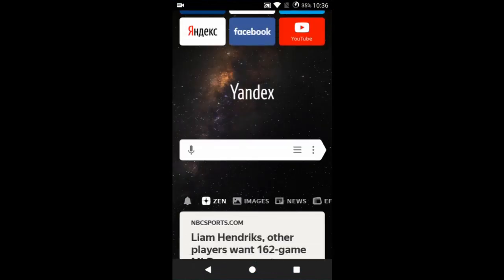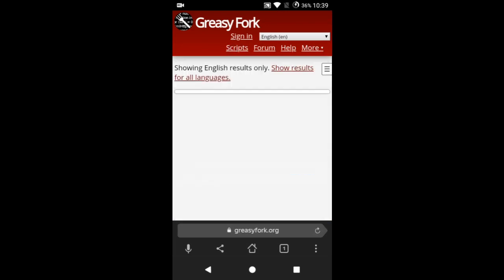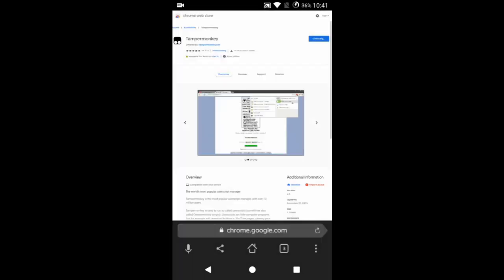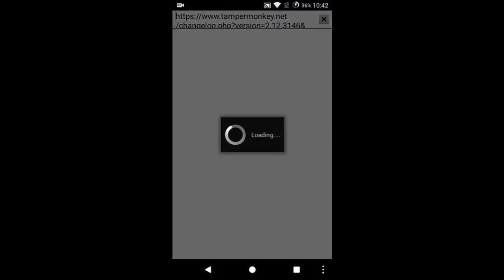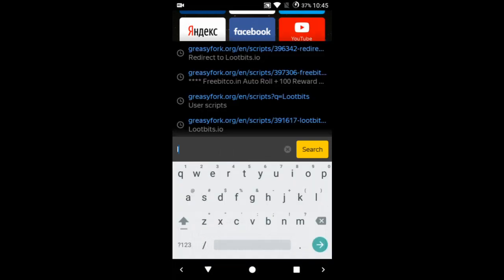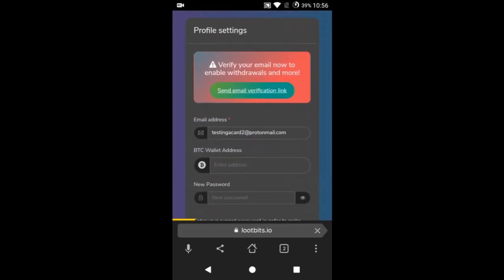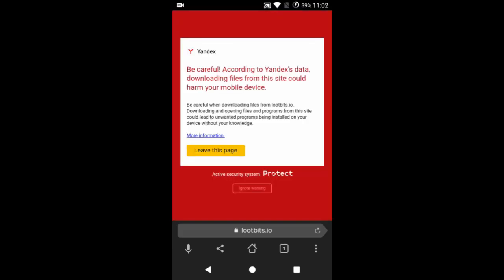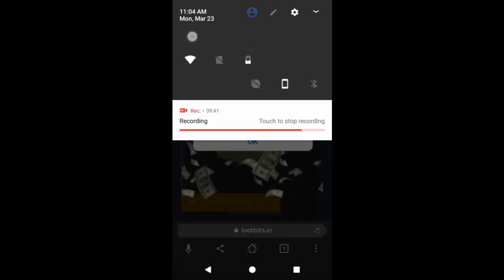Bitcoin Faucet Automation Tutorial 2020 for Android MrTimtomnaru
Hey YouTube. The links for the sites and scripts will be in the comments section posted by me. Enjoy the video and I hope that it has been helpful.